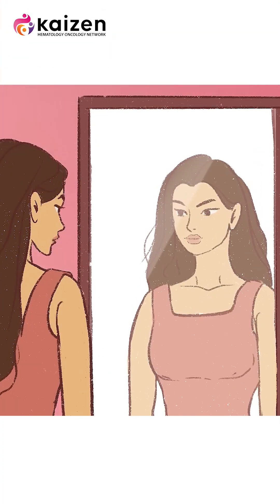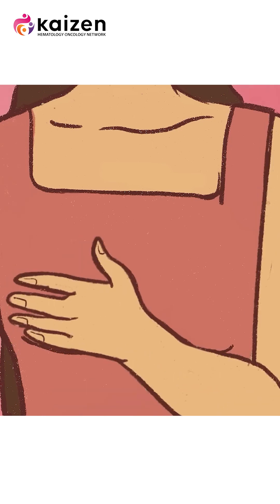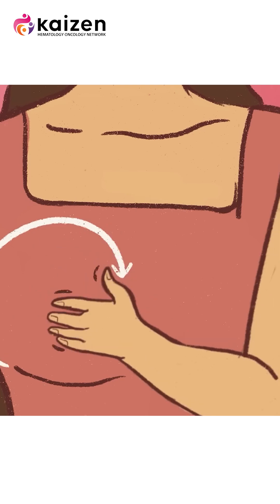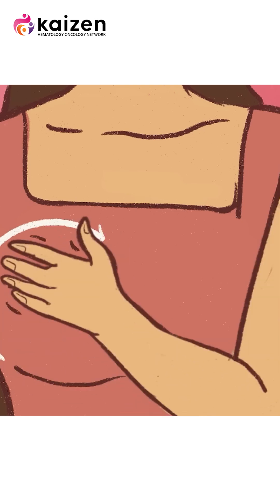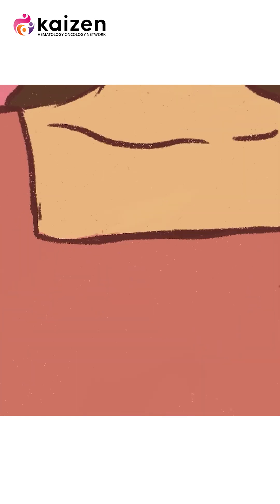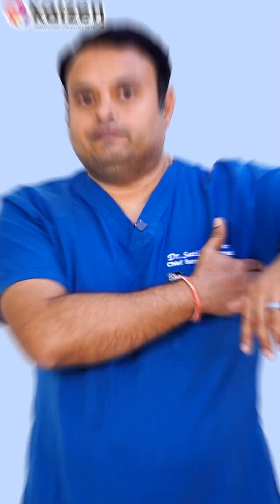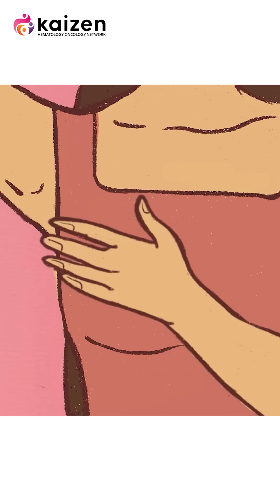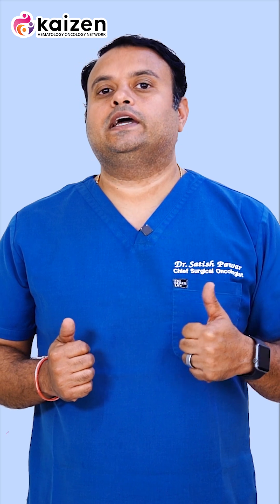Self examination of breast cancer | Dr.Satish Pawar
Self examination of breast cancer | how to diagnose breast cancer | cancer |  health video | health tips | Dr.Satish Pawar | Surgical Oncologist | Kaizen Hematology Oncology Network

Let's walk through the steps of a breast self examination:

Step one: Choose a time to do your self examination, preferably when your breasts are not swollen or tender. This could be a few days after your period ends.

Step two: Stand in front of a mirror with your arms at your sides. Look for any changes in the size, shape, or color of your breasts. Also, check for any dimpling or puckering of the skin, or changes in the position of your nipples.

Step three: Raise your arms above your head and look for the same changes.

Step four: Place your hands on your hips and press down firmly to tighten your chest muscles. Again, look for any changes in your breasts.

Step five: Lie down on your bed with a pillow under your right shoulder and your right arm behind your head. Use the pads of your three middle fingers on your left hand to examine your right breast. Use small circular motions and varying pressure levels to feel for any lumps or irregularities. Be sure to cover the entire breast, from the collarbone to the top of your abdomen, and from the armpit to the cleavage.

Step six: Repeat the same process for your left breast, using your right hand.

Step seven: Finally, check for any discharge from your nipples by gently squeezing them. If you notice any discharge, be sure to consult with your doctor.

It's important to remember that most breast lumps are not cancerous. However, if you do feel a lump or notice any changes in your breasts, don't panic. Make an appointment with your doctor to get it checked out. The earlier breast cancer is detected, the better the chances of successful treatment.

Kaizen Oncology Network is home to a comprehensive suite of cancer treatments delivered by an experienced, multidisciplinary team of medical doctors (Best Oncology Specialists in Hyderabad), nurses, counselors, and others. The battle against cancer is not easy, but we are there to support and guide our patients through it all. We treat all types of Cancer, Including:

• Medical Oncology
• Surgical oncology
• Radiation oncology
• Hematology
• Bone marrow transplant
• Pediatric oncology
• Multidisciplinary Care for Organ Preservation
• Supportive care services
• Hemato-oncology

Dr. Satish Pawar
MBBS, MS (Gen Surg),
DNM (Surgical Oncology),
FAIS, FMAS, MNAMS,
Senior Consultant and Chief of Surgical oncology

Kaizen Hematology Oncology Network
Address: CARE Hospital, Old Mumbai Hwy, near Cyberabad Police Commissionerate, Jayabheri Pine Valley, HITEC City, Hyderabad, Telangana 500032
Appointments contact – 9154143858